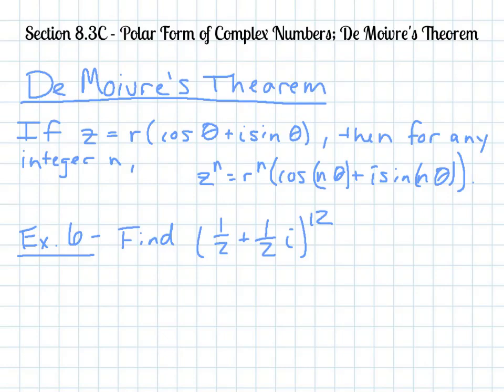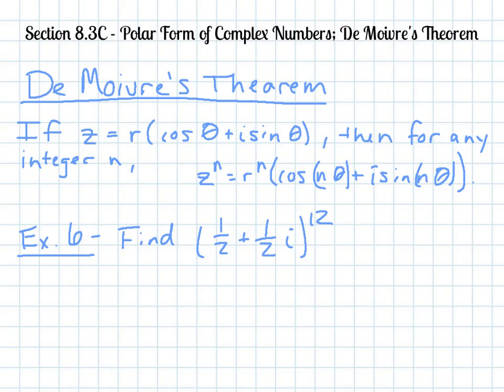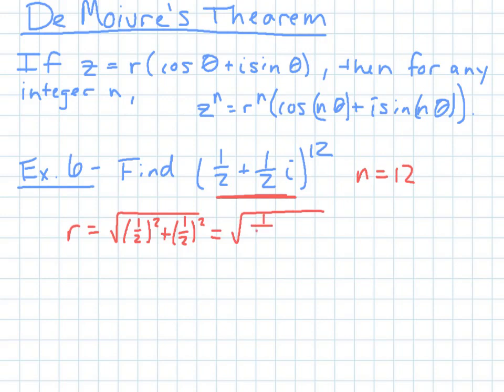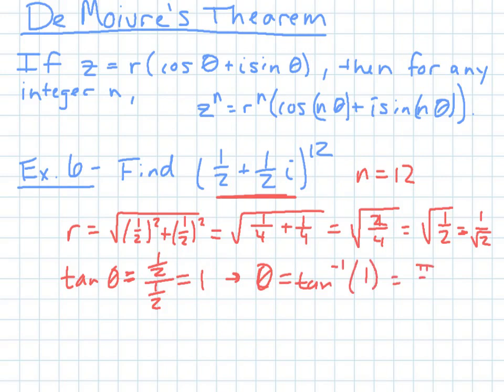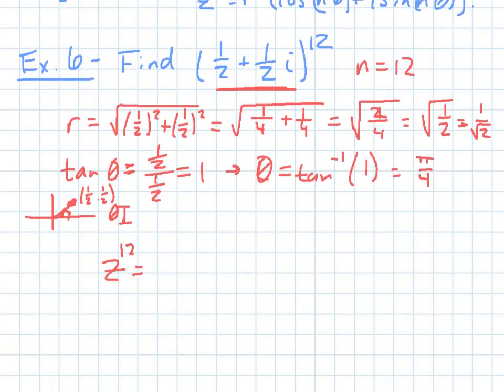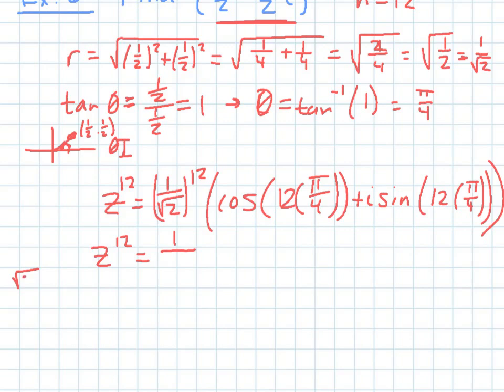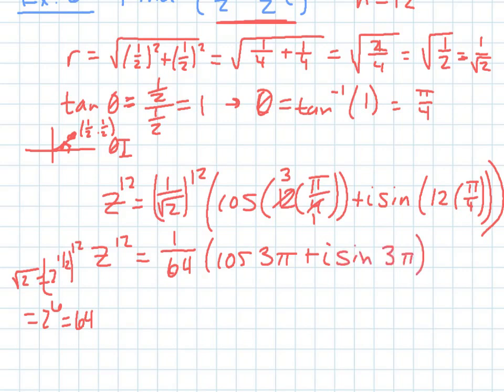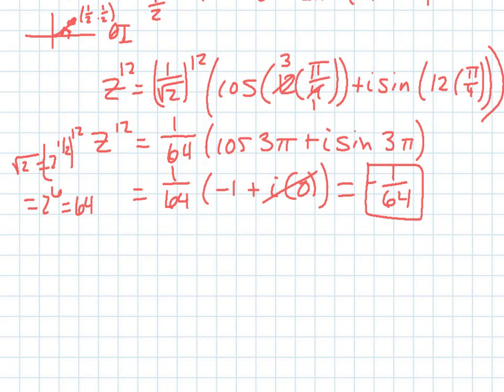Section 8.3C - Polar Form of Complex Numbers; De Moivre's Theroem